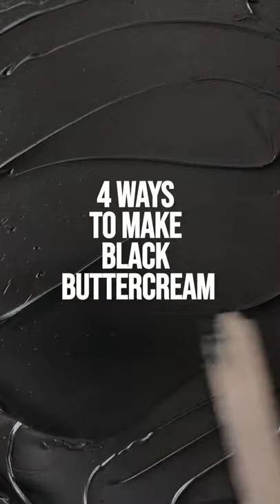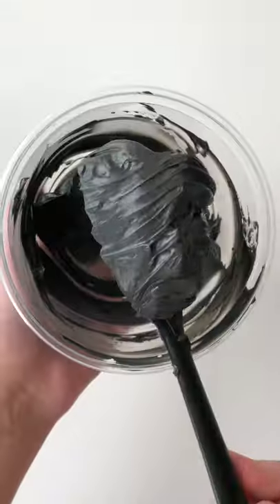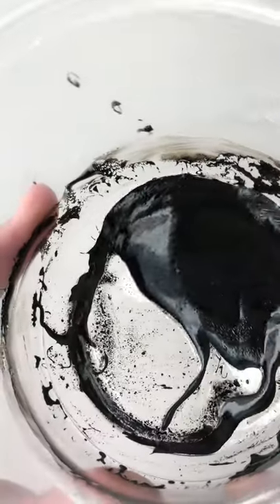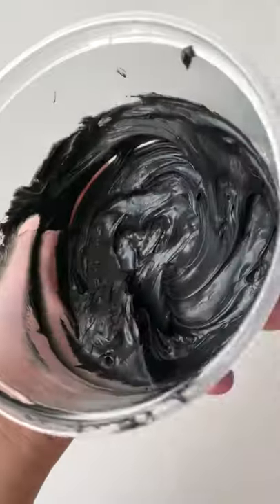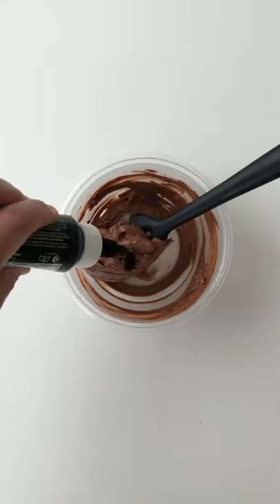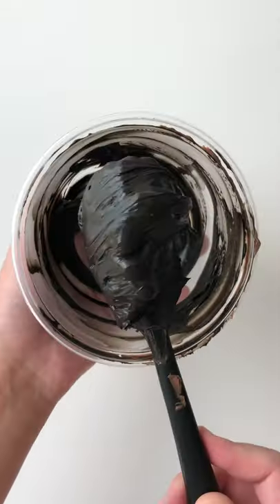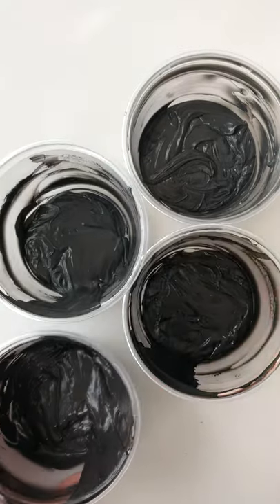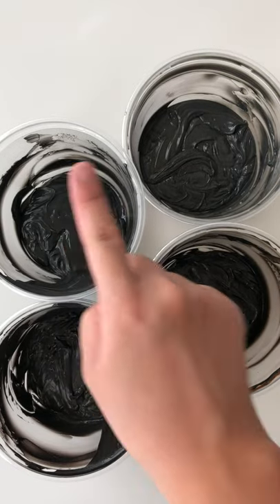4 Ways to Make Black Buttercream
Let me share with you 4 different ways of making black buttercream!

1. Gel Method: Add a good amount of black gel to white buttercream and mix it up. If you let it sit for a few hours the color will develop even further and get darker as the grains of pigment bloom.

2. Blooming Method: You can speed up the process by quickly blooming your gel with heat. Mix a little bit of buttercream with few drops of black gel and pop that in the microwave for just a few seconds. Let it cool for a minute and use this super concentrate to color the rest of your buttercream.

3. Halfway Method: For this you’ll need regular cocoa powder and gel. Sift some cocoa powder into buttercream to create a brown base. Now you can add a few drops of black gel. This method will require you to use much less gel and it will taste nice and chocolatey.

4. Black Cocoa Method:  For this you’ll only need black cocoa powder. This requires no gel at all. Black cocoa powder is what they use to make Oreo cookies so this will taste just like that. Simply sift in the cocoa powder and mix it up till you get a nice black color.

There you have 4 easy ways to make black BC! Which method will you try?